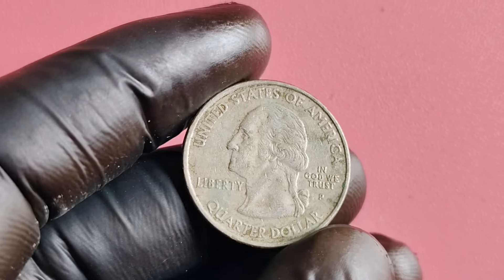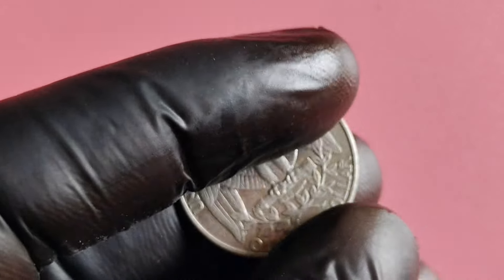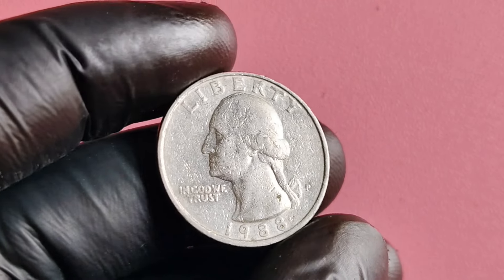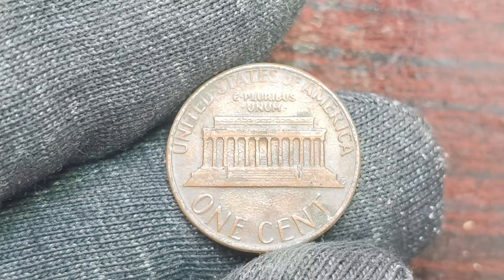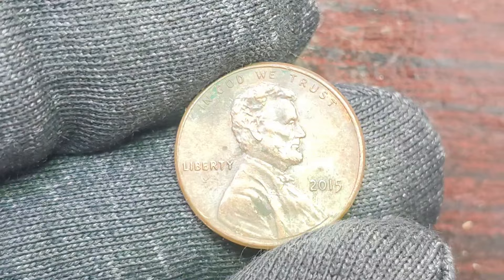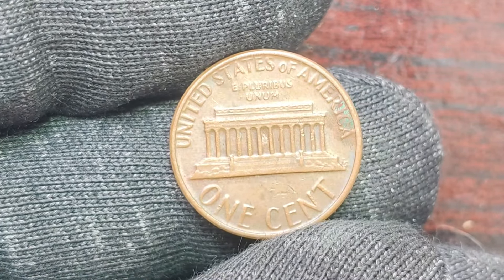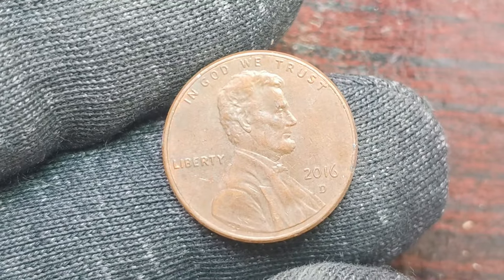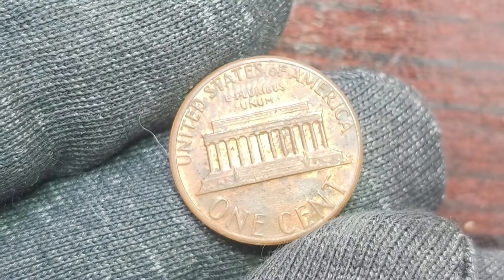"RARE 2000 Quarter Dollar Coins That Could Make You a Millionaire!"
Unlock the secret to finding rare and valuable 2000 quarter dollar coins that could be worth a fortune! In this video, we explore the most sought-after 2000 quarters that collectors and numismatists are willing to pay top dollar for. From minting errors and unique design details to low-mintage rarities, these coins might be hiding in your pocket change! Learn how to identify these valuable coins and discover what makes them so special. Don't miss out on the chance to turn a simple quarter into a life-changing payday! Watch now to find out if you have a hidden treasure in your collection!

How to identify rare 2000 quarters
 Key mint errors and unique features to look for
 Why collectors are paying big money for these coins
 Real-life examples of valuable quarters sold for thousands

Find out if you have a millionaire-making quarter today!